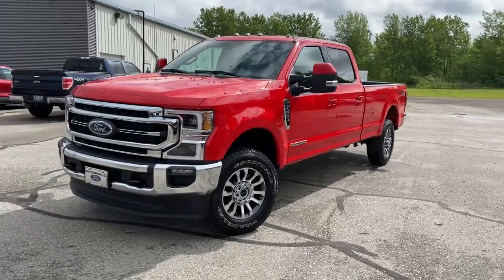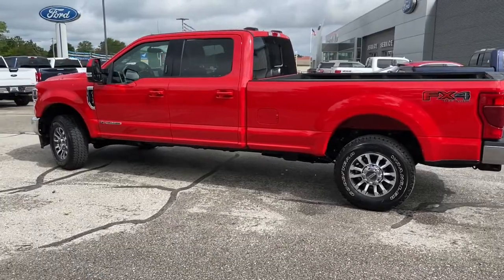2020 Ford F-350SD Freeland, Saginaw, Midland, Bay City, Mt. Pleasant MI P7604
Race Red Used 2020 Ford F-350SD available in Freeland, Michigan at McDonald Ford. Servicing the Saginaw, Midland, Bay City, Mt. Pleasant, MI area.

McDonald Ford
6790 Midland Rd